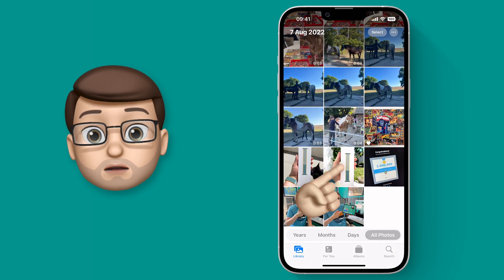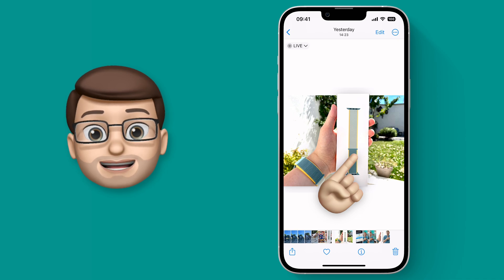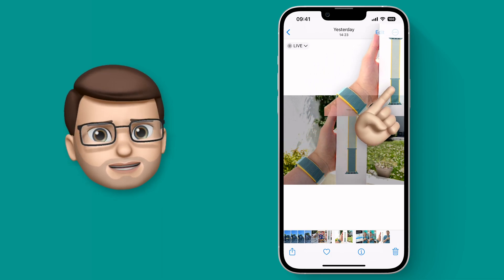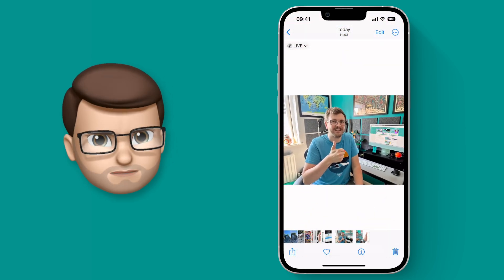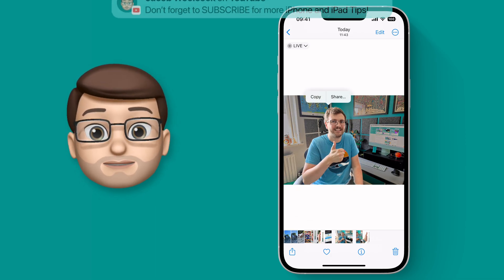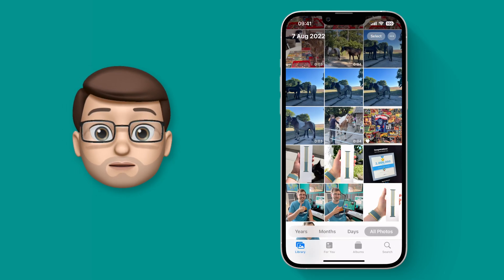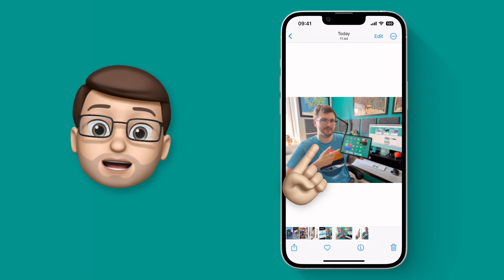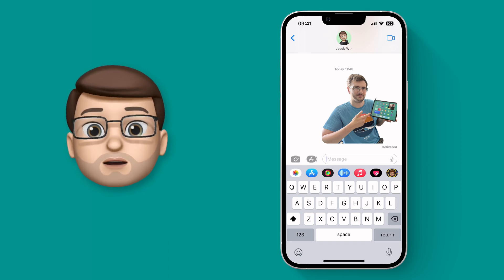Extract the Subject from any Photo ⭐ iOS 16 Tips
📱 With iOS 16 you can now easily extract the subject from a photo (whether that's a person, group of people, animal, object or something else entirely) and drag it anywhere you like on iOS.  That means you could save it as a new image (with a transparent background), paste it into Messages as a sticker or drop it into a document you're working on.  This short and easy-to-follow guide will show you exactly how it works.